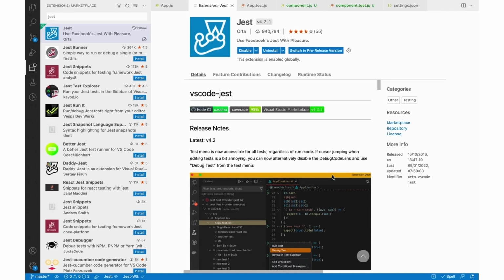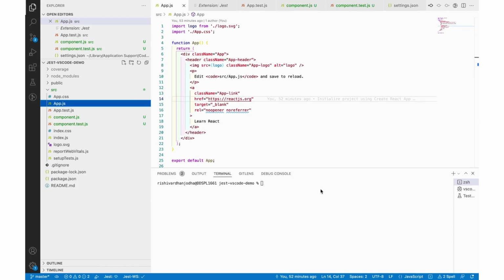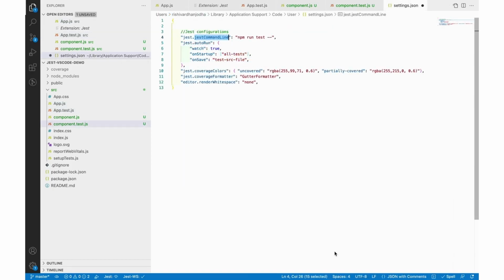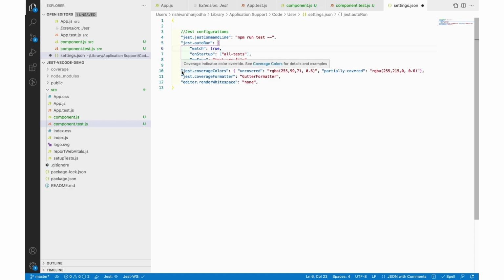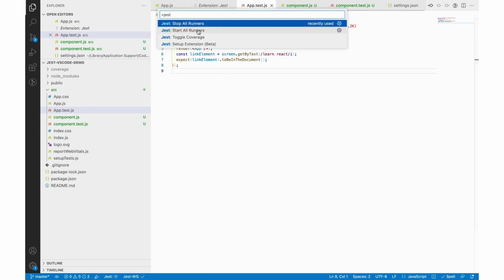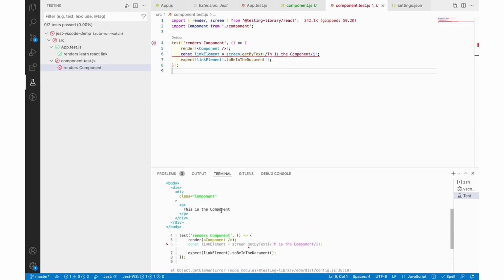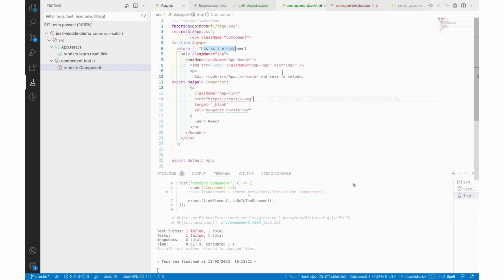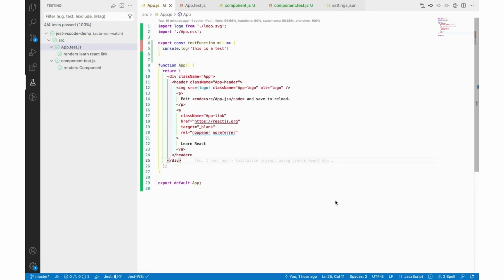Jest VSCode Extension | How to code Tutorial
Hi everyone, welcome to Dev Done.

⭐️ Topic ⭐️
Jest extension for VSCode IDE

⭐️ The Why? ⭐️
Useful IDE based Feedback
Session-based test watching
File-based interactive testing

⭐️ The Advantages? ⭐️
Show individual fail/passes inline.
Show fails inside the problem inspector.
Highlights the errors next to the expected functions.
Adds syntax highlighting to snapshot files.
A one button update for failed snapshots.
Show coverage information in files being tested.
Help debug jest tests in vs code.